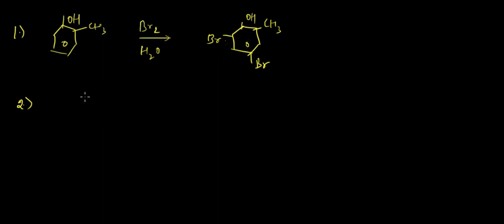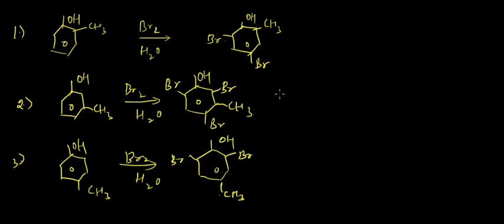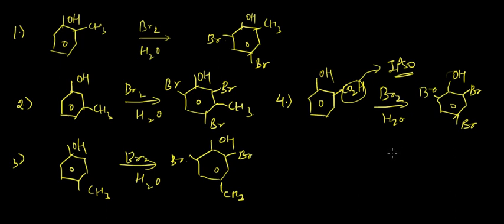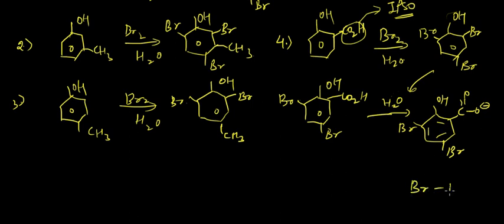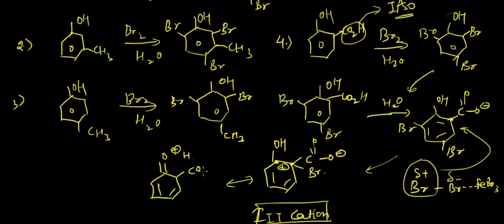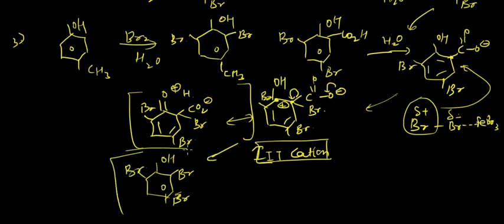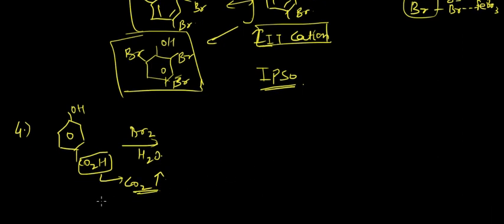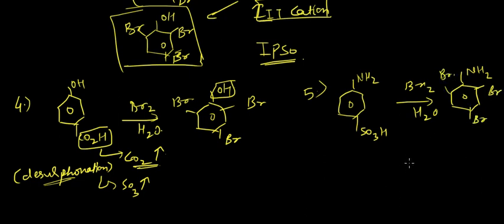66. Practice on Halogenation Part 3